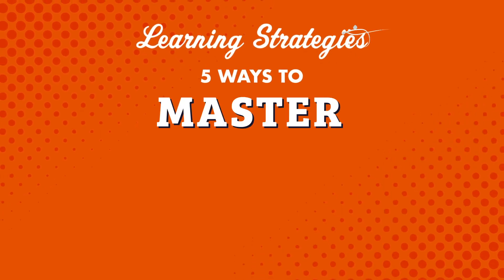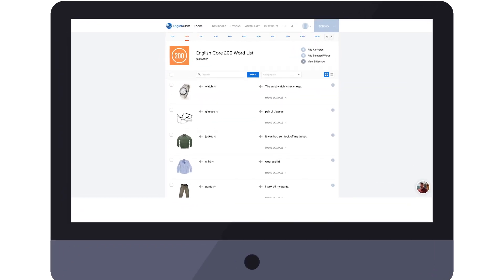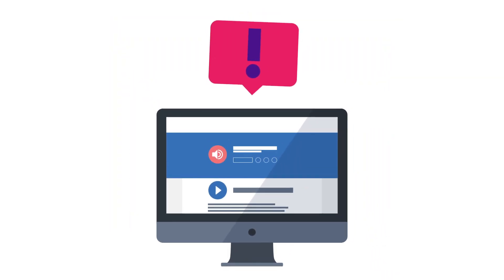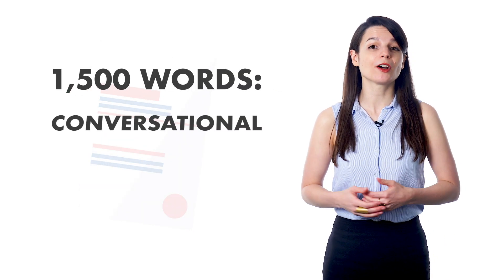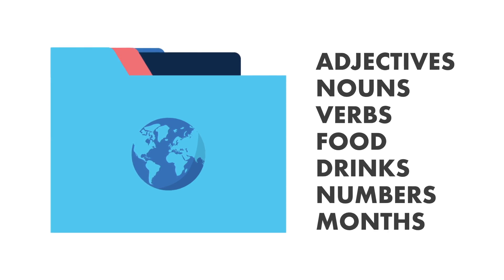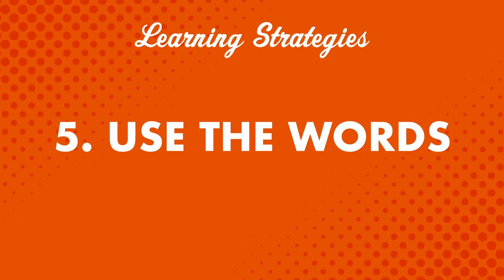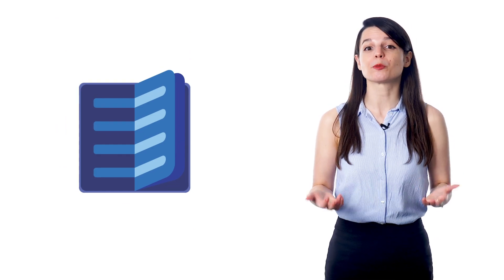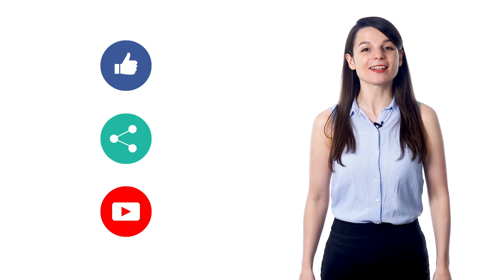Top 5 Ways to Speak More Italian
← If you’re studying Italian, chances are you’re looking to become fluent and conversational as fast as possible, right? Well then, look no further! Here is your fast track to fluency!
 ↓ More Details ↓

Step 3: Start speaking Italian with the best online resources

Discover 5 ways to speak more Italian. These tips for beginners will help you start speaking Italian in minutes.

Yes, even beginners can quickly learn conversational Italian well enough to carry on real conversations with native speakers. Of course, beginners won’t be able to carry a conversation the same way they could in their native language. But, thanks to these learning tips and advice you will soon be able to speak and interact with real native speakers!

ItalianPod101 is the best place to get started with the Italian language as you will get on your way to Italian fluency fast. We provide you with everything you need to maser the language.